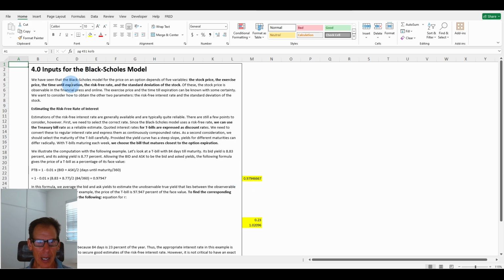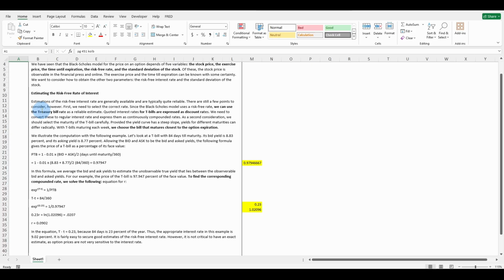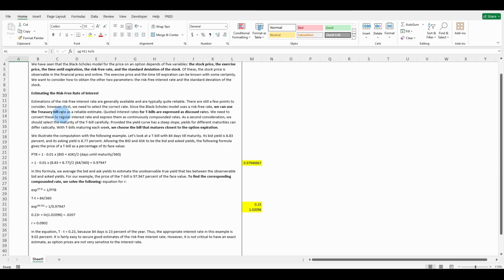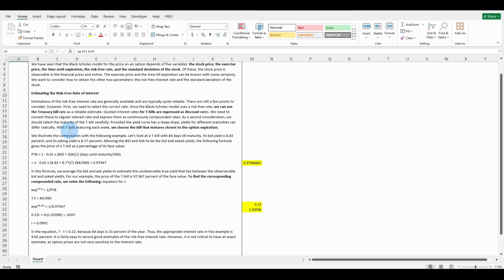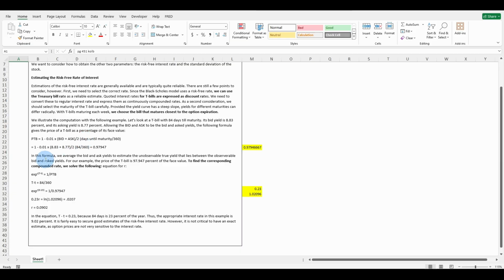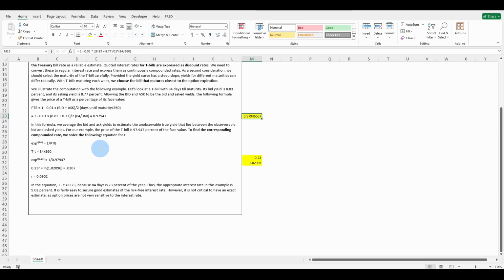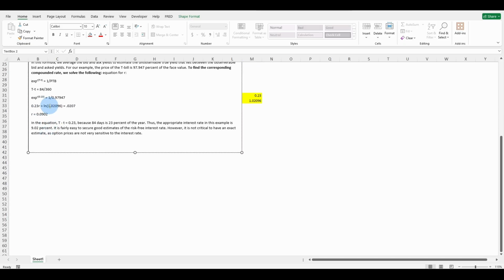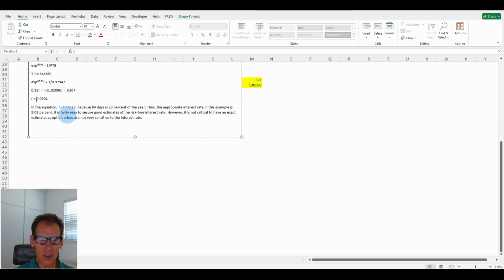The 5 Inputs that Make or Break Black-Scholes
Think the Black-Scholes model is just plug-and-play? Think again—your inputs could make or break your valuation.

Most people think the Black-Scholes model is straightforward. But what you’re about to learn about its required inputs might seriously change how you approach option pricing.

We expose the biggest misconceptions about estimating volatility, choosing the right risk-free rate, and understanding time decay—plus how small input errors can lead to big valuation shifts.

Whether you’re new to financial modeling or refining your strategy, this breakdown will sharpen your edge.

👇 Ever struggled to estimate volatility or pick the right T-bill maturity?